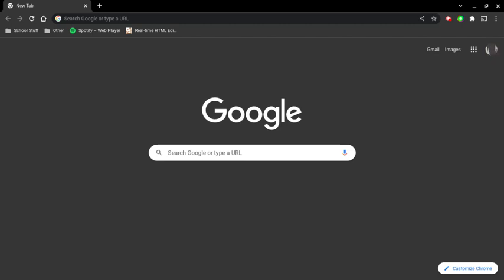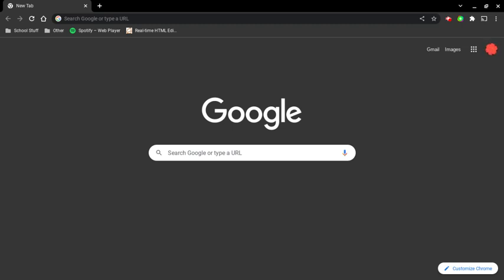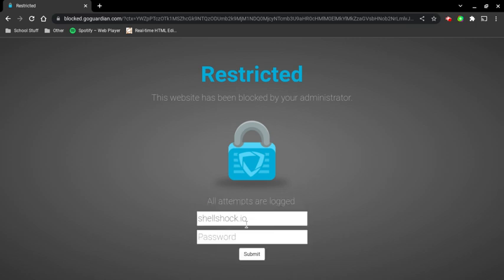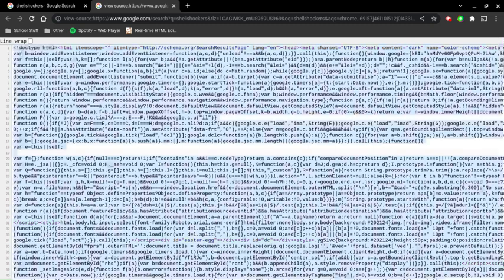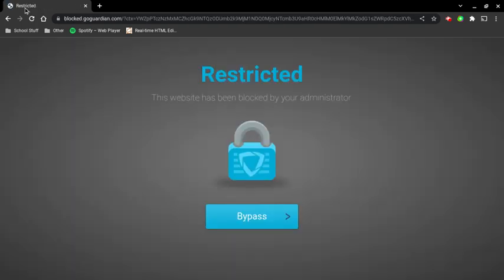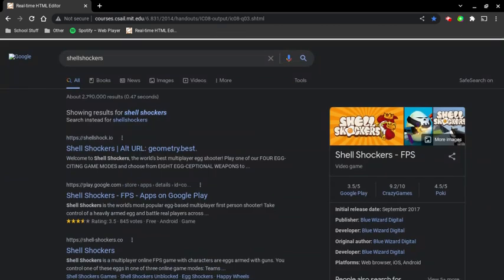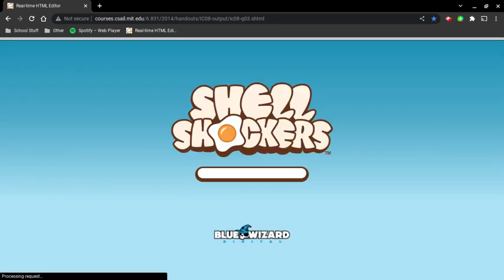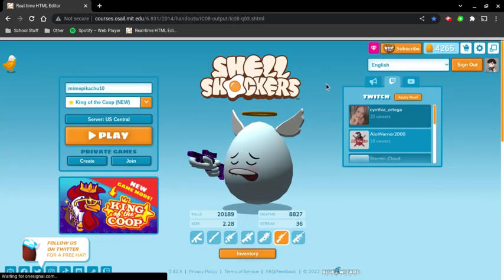How to unblock GoGuardian!! Works 2022!!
This is my first tech video out of a lot that I plan to do. Look for more uploads of clash royale and ASTD!